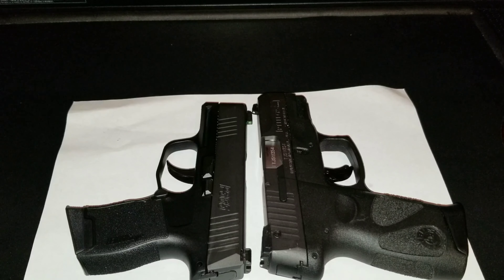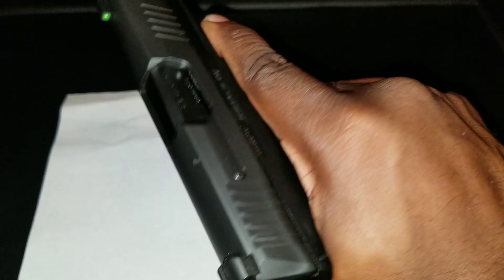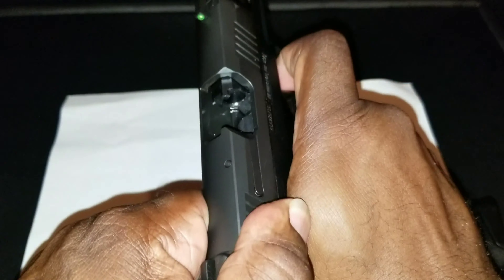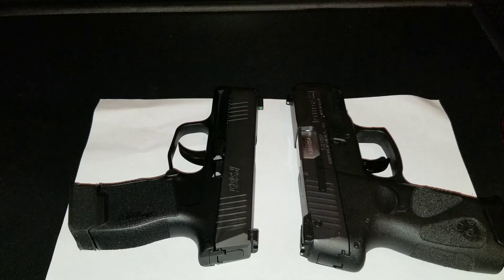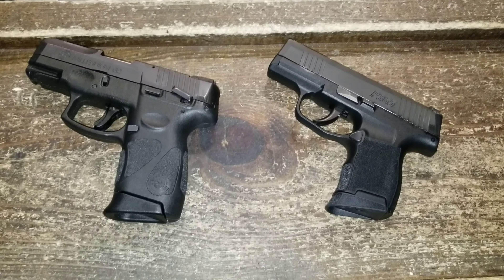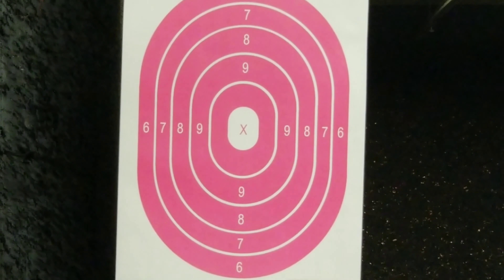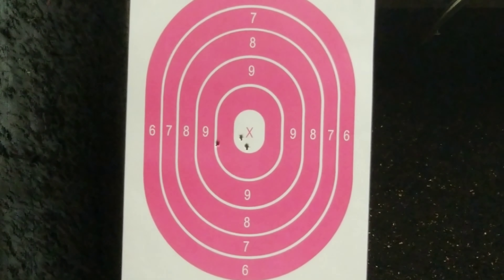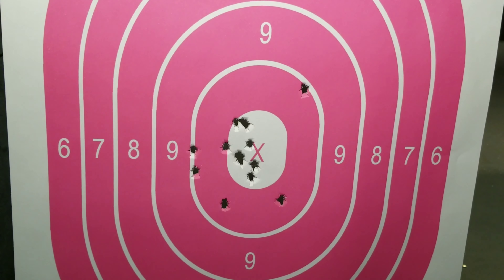Taurus G2 VS. Sig P365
This is a comparison between the Taurus G2 and the Sig Sauer P365.